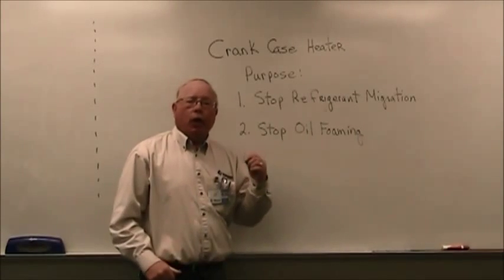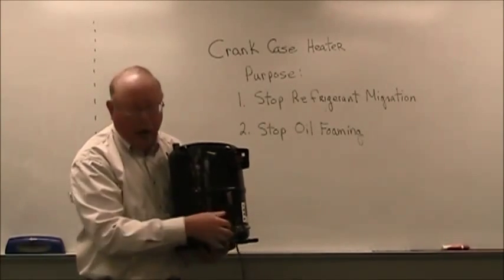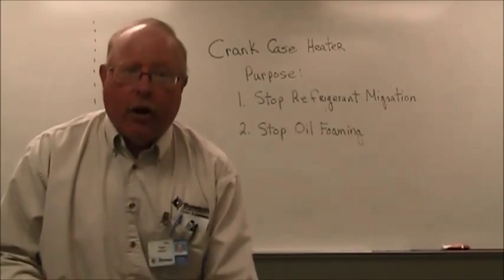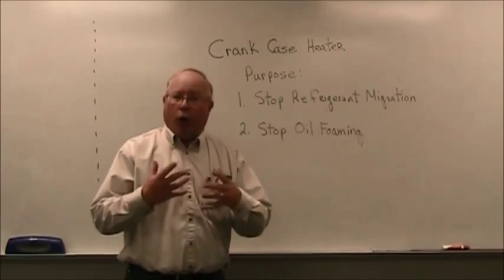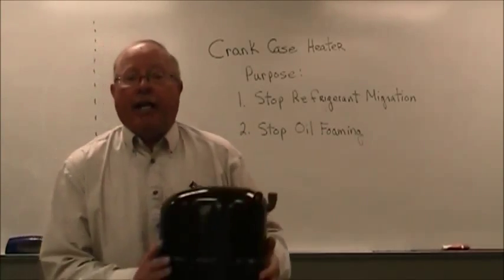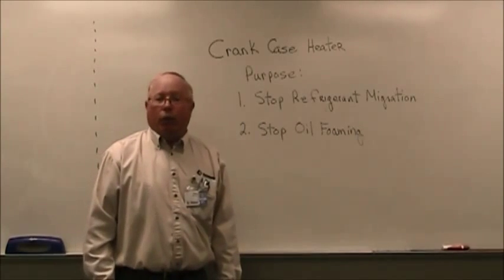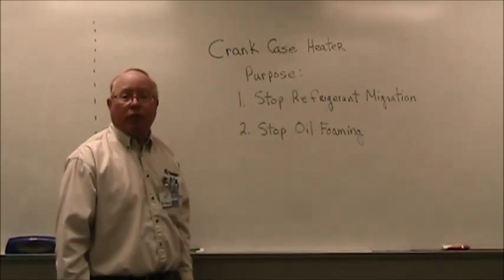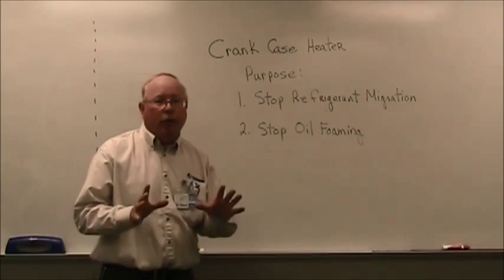Two Minute Tutor What is a Crank Case Heater with Tom Kleinman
This video describes what a crank case heater is and the 2 main purposes for a crank case heater. Its explained by a Dunwoody College of Technology staff member Tom Kleinman.